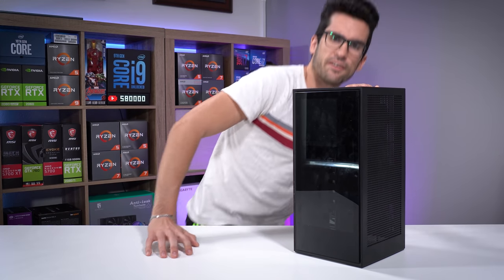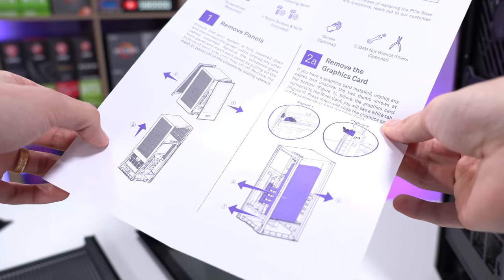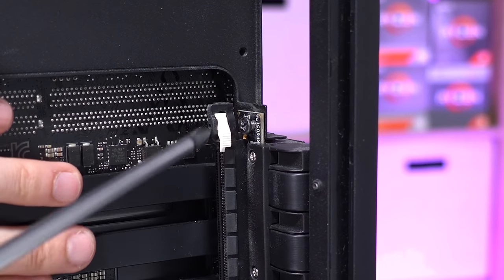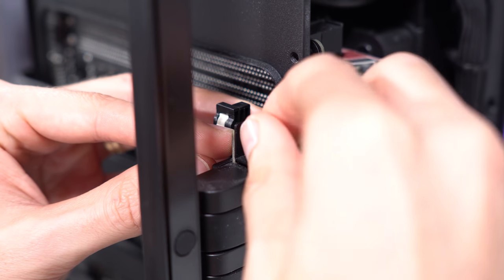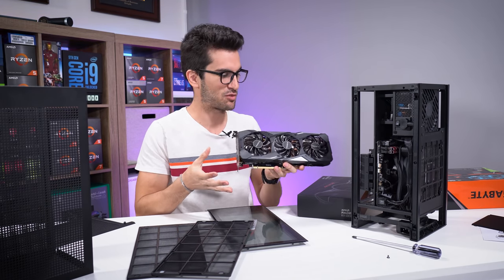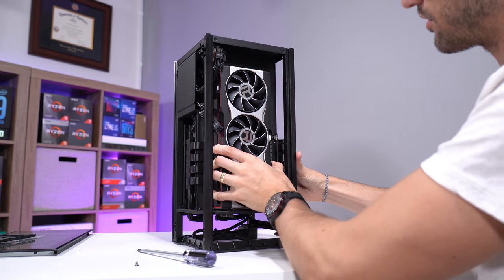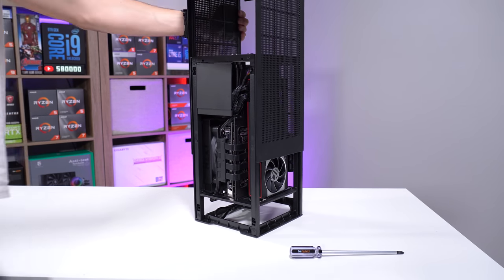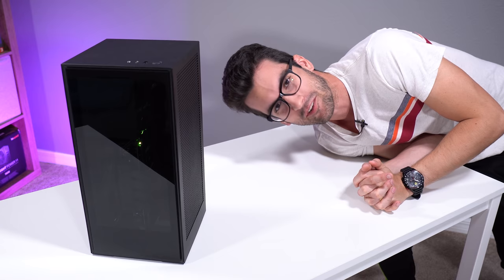Saving Kyle's ITX Gaming PC!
Kyle's gaming PC is a potential fire hazard! Time to deconstruct and upgrade.

🛠️ PC parts list:
NZXT H1
Ryzen 7 3700X
ASUS X470-I Gaming (X570 linked)
Team Group T-Force Vulcan DDR4
AMD Radeon RX 6800

If you have an NZXT H1 and haven't checked out the recall, you can do so here and have nylon screws sent for free

2x Pixio PX277 Prime 165Hz IPS Monitors